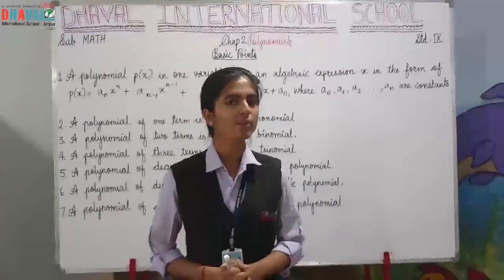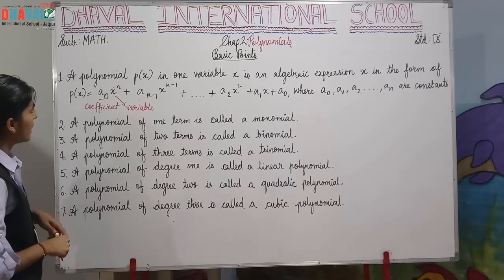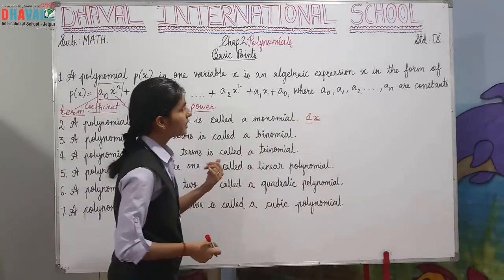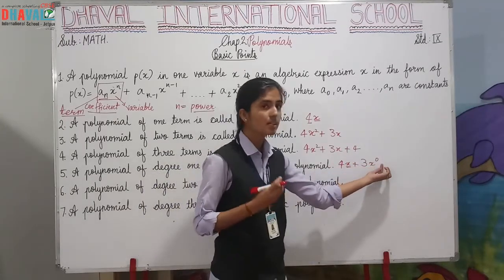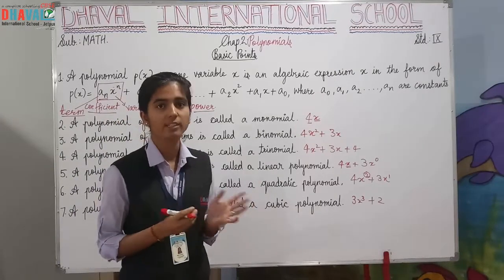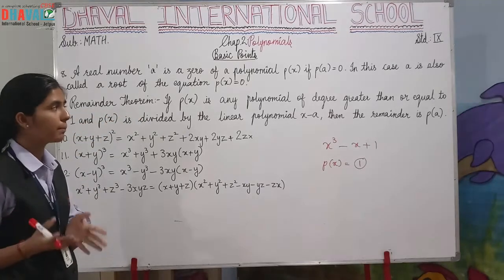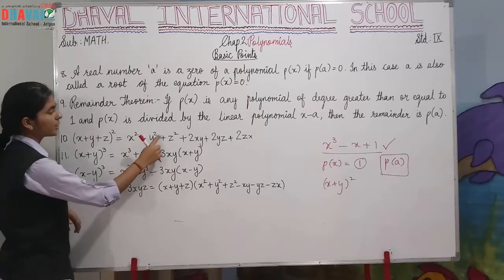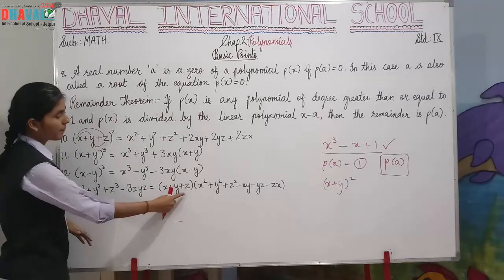Std.9th | Math | Chapter II | Part I | Digital Edu. | Dhaval International School